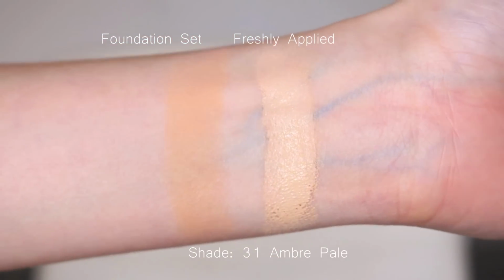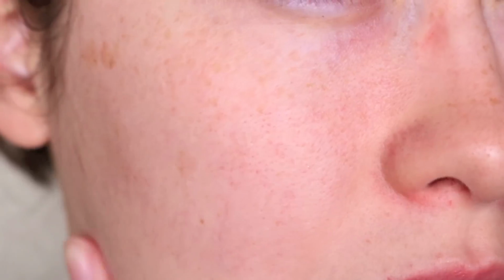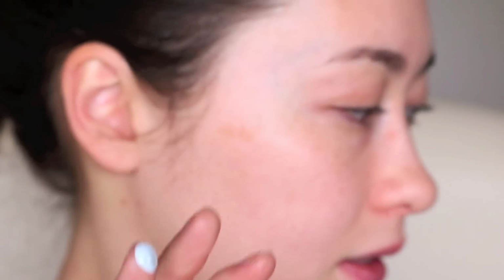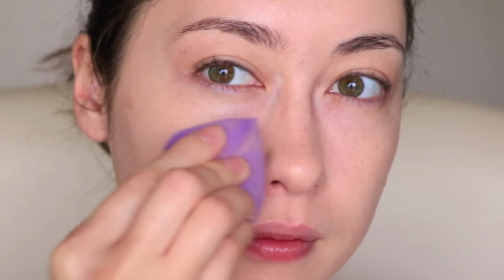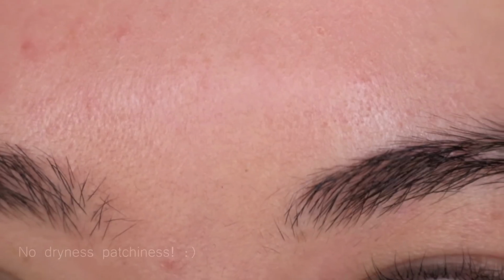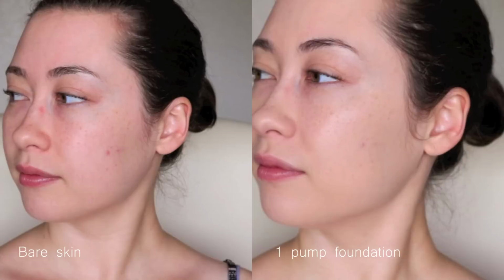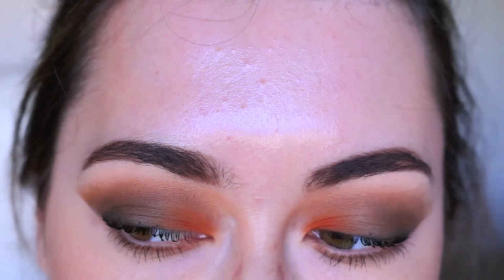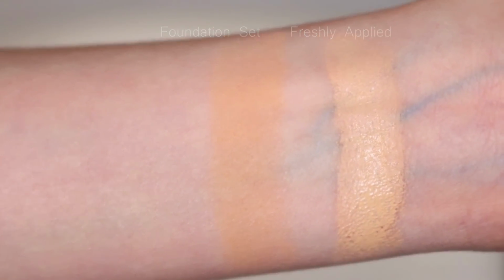Guerlain Lingerie De Peau Liquid Foundation SPF 20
Products mentioned in order:
Guerlain Lingerie De Peau Liquid Foundation SPF 20 (31 Ambre Pale)
Givenchy Acti’mine Color Correcting Primer (3 Acti Kiwi)

Ring light: AW Pro 19" Dimmable Ring Light 75W Fluorescent Photo Video Studio Portrait Lighting 5500K w/ Bag

Light stand: CowboyStudio Aluminum Adjustable Light Stand with Case (803 option)

Camera: Canon EOS Rebel T6i 24.2MP DSLR Digital Camera & Canon EF-S 18-55mm f/3.5-5.6 IS STM Lens